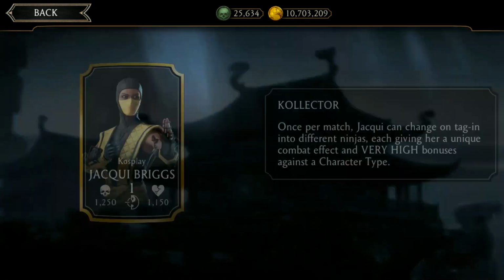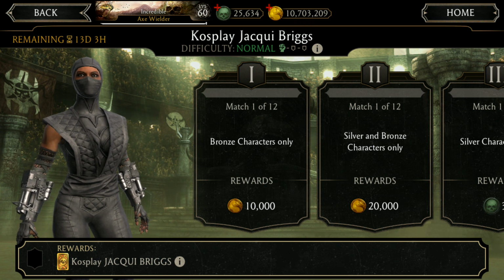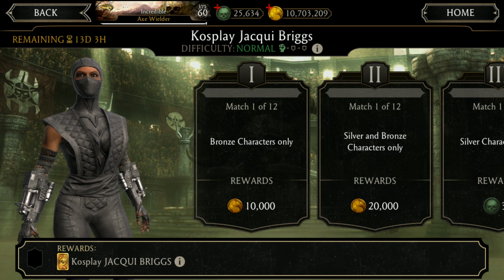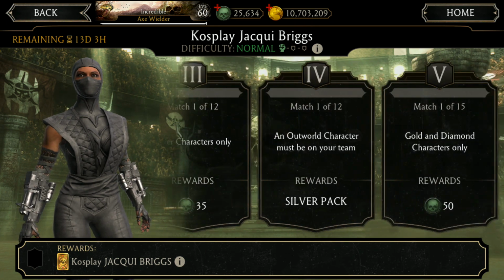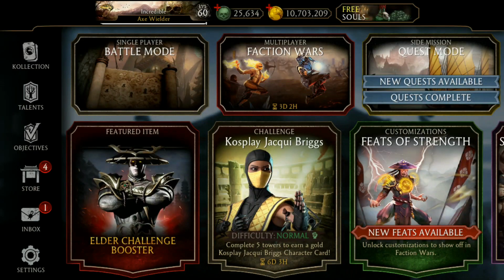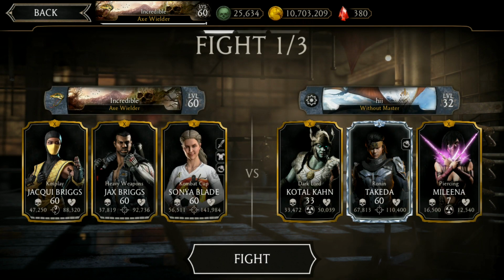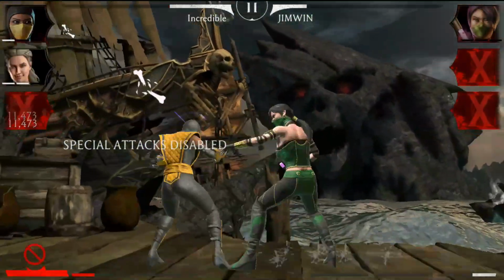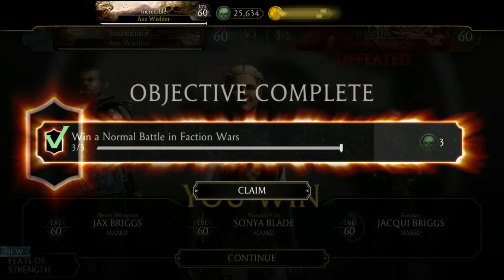MK Mobile Trick. Revealing Upcoming Challenge. Will It Be MK11 KABAL? MK Mobile 2.2 Update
MK Mobile Trick  Revealing The Next Challenge After Dark Raiden. Will It Going To Be MK11 Kabal or We Have To Wait For The MK11 Kabal Challenge?